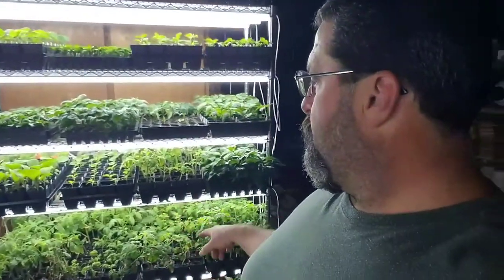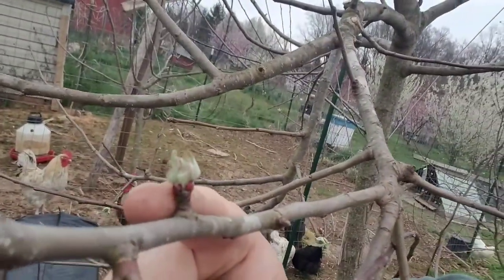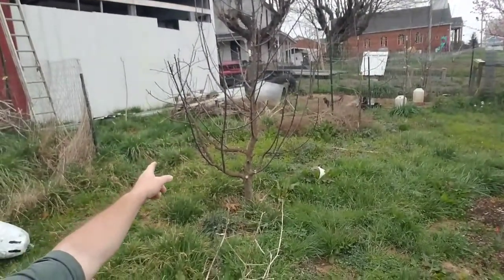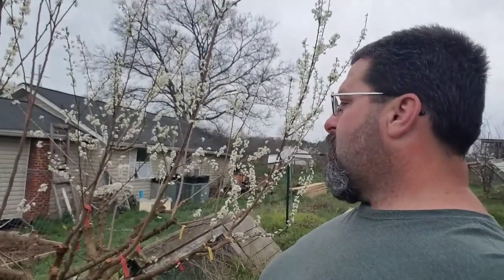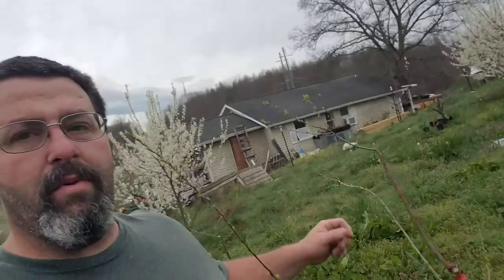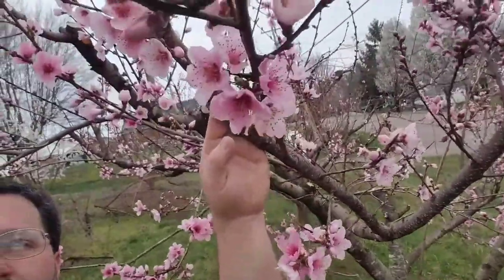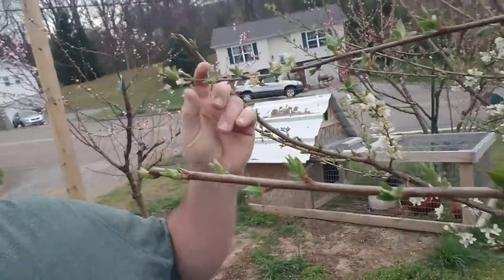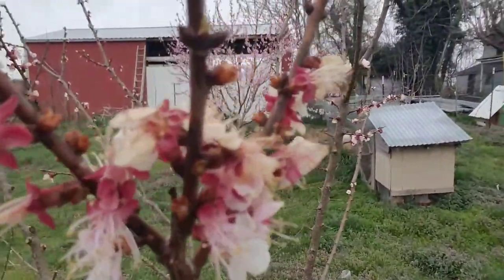Wow our Early Spring Orchard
We take a look at all the blooms on our stone fruit trees.